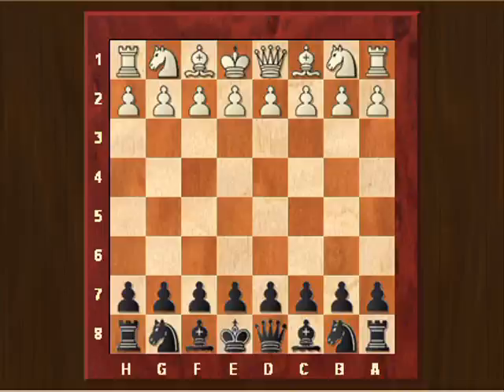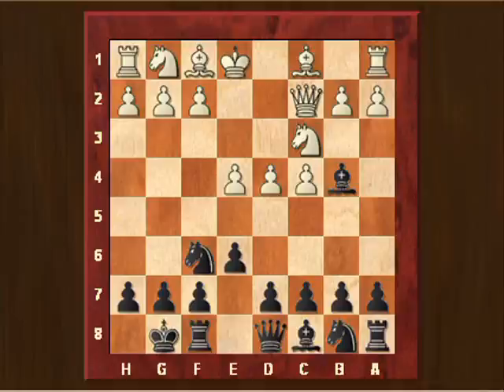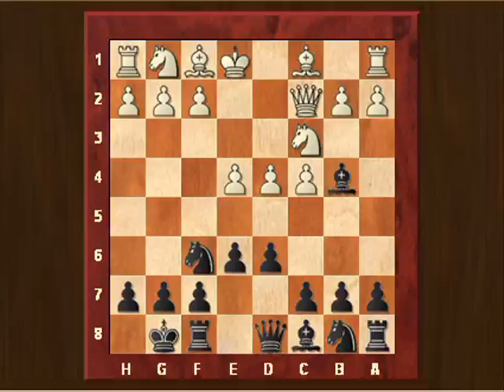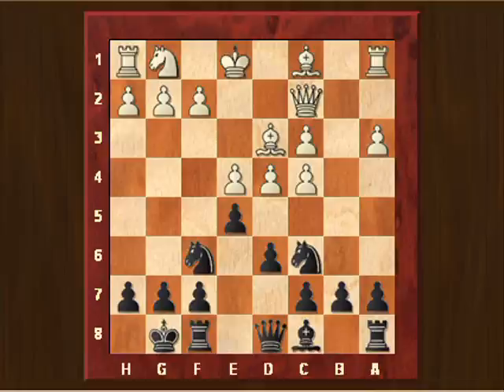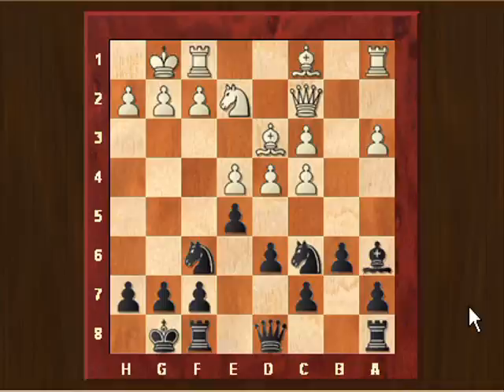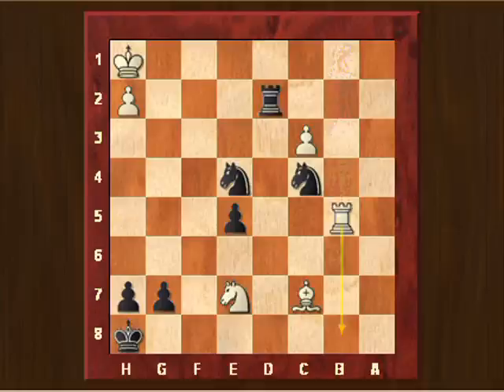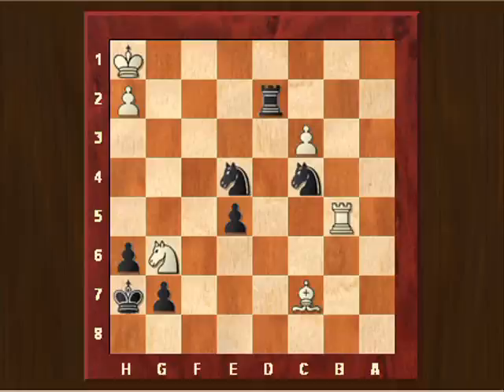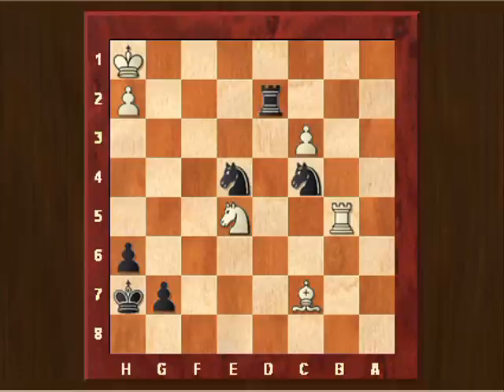Chess: Ecomarius vs Majnu